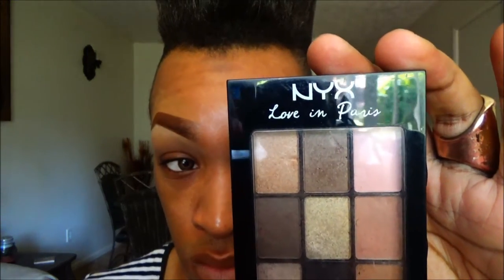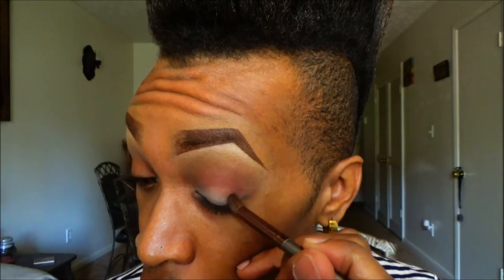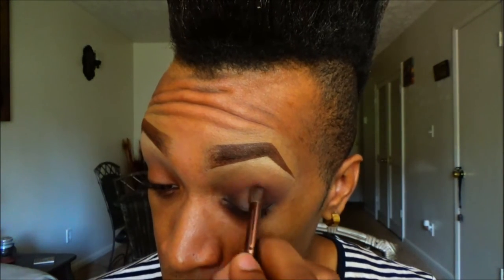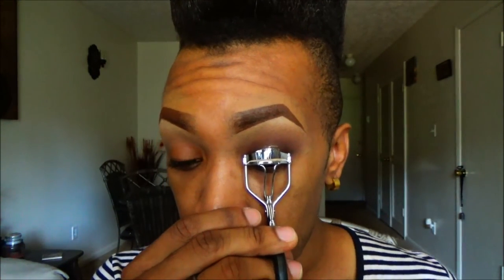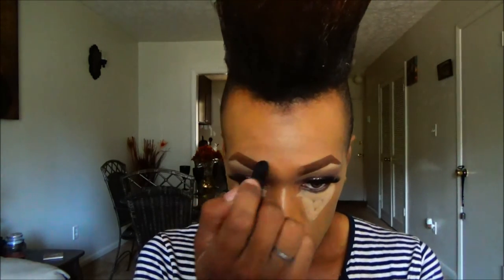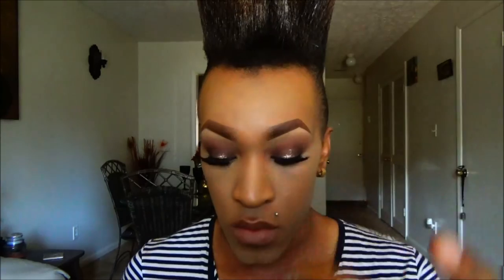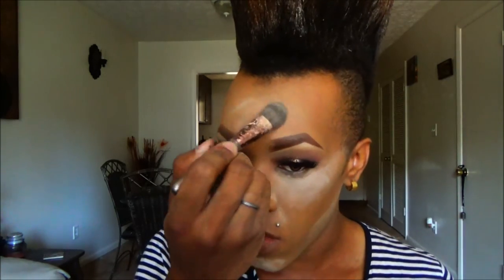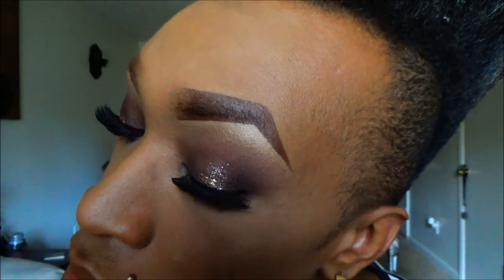Golden Peek A Boo Fall Eyeshadow Tutorial